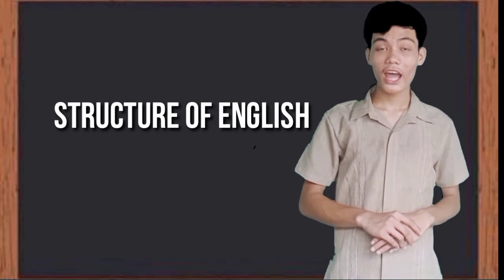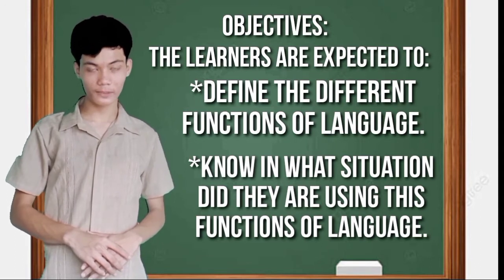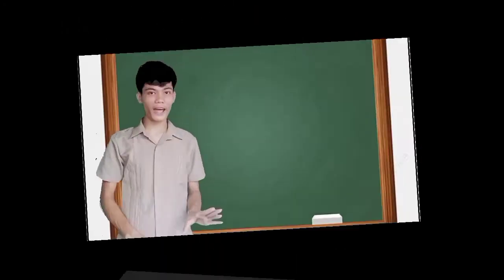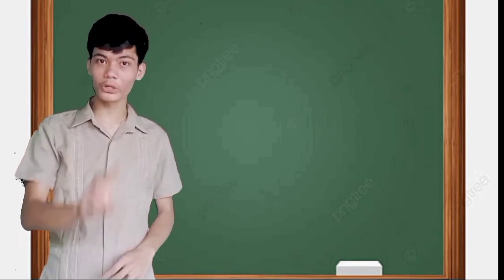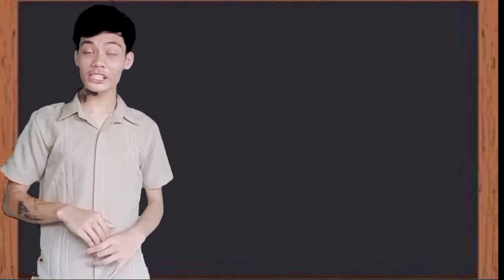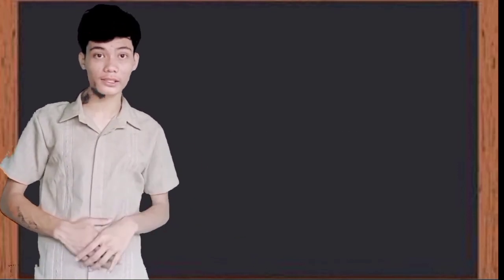THE FIVE FUNCTIONS OF LANGUAGE/ STRUCTURE OF ENGLISH/PAUL CRUZATA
Come with me as I tackle the the functions of language. A journey in structure of English. My virtual class. Thanks for my group mates in BSED-ENGLISH 1101 of Batangas State University-Rosario